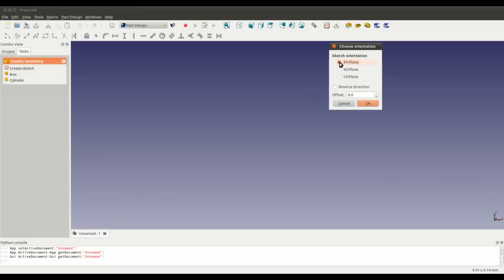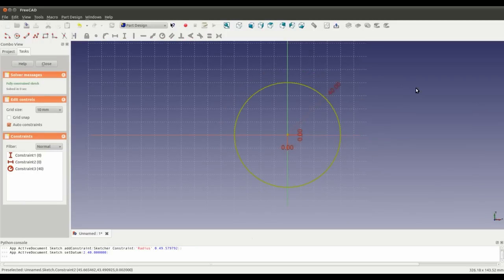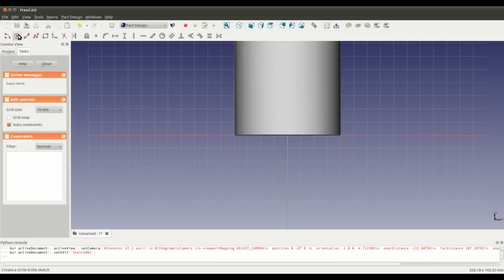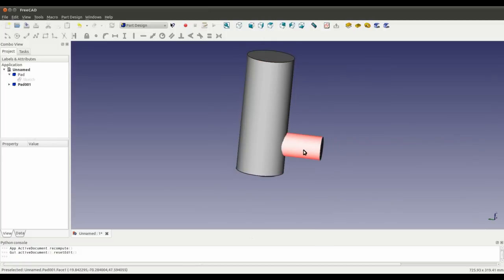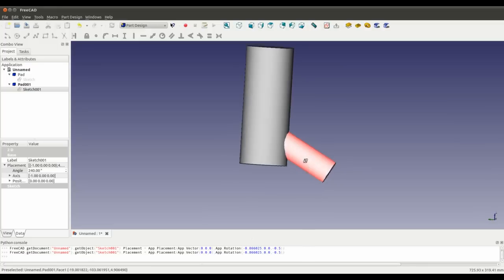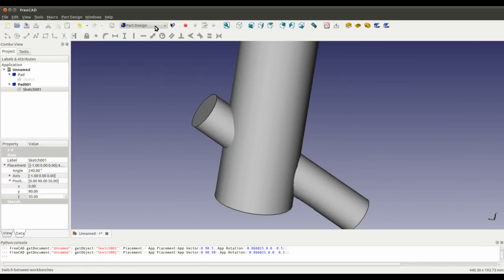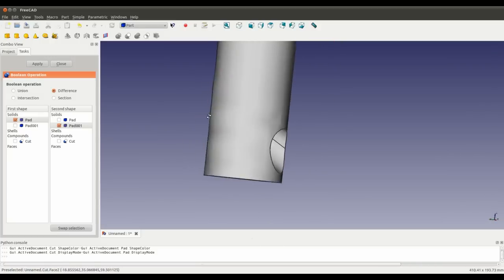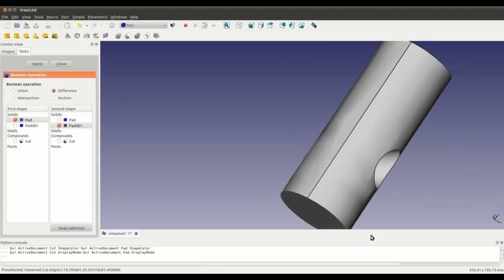FreeCAD - Booleans from angled sketches 1 of 2 TurboTute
Booleans from angled sketches - FreeCAD TurboTute (A series of quick-hit videos on various aspects of FreeCAD.)

This tutorial is a response to a subscriber's question on making boolean subtractions of a second shape using pads that are not perpendicular to the first shape.
I explain two methods: A very quick method that doesn't yield accurate results, and a slightly longer method whose accuracy is controllable. Although I do not finish the second method fully, I think that there is enough detail and ideas to be gained from the tutorial, and I hope it provides a 'step in the right direction' as FreeCAD continues to incorporate more features.

Why not have a go for yourself. Experiment and let me know how you get on!

Target audience - Beginner/Intermediate
Assumed prior knowledge -  Basic understanding of FreeCAD and simple commands for manipulating objects and interacting with menus. Watching of previous videos is advised as many earlier concepts are not explained in detail here.

FreeCAD is still under development so make sure you SAVE YOU WORK OFTEN, don't say I didn't warn you!

Software: FreeCAD 0.13 daily build 4925 running on a 64bit Ubuntu Linux machine.

Happy FreeCADing :)